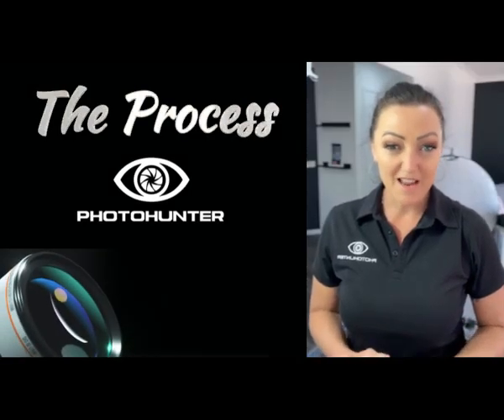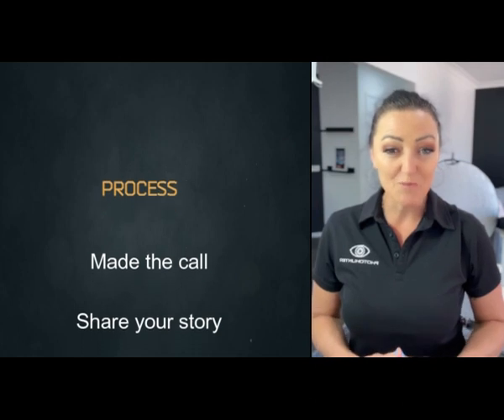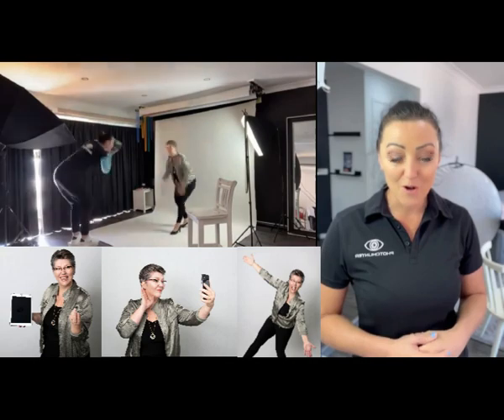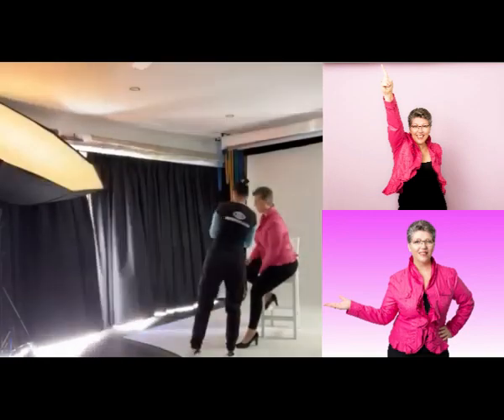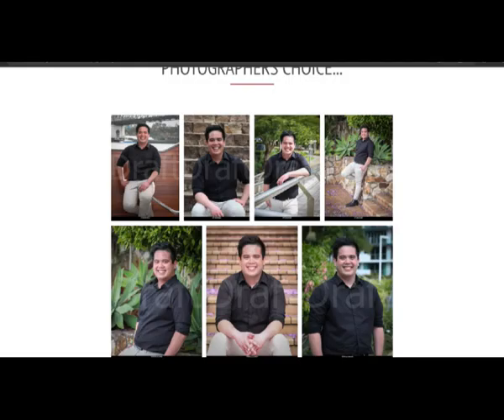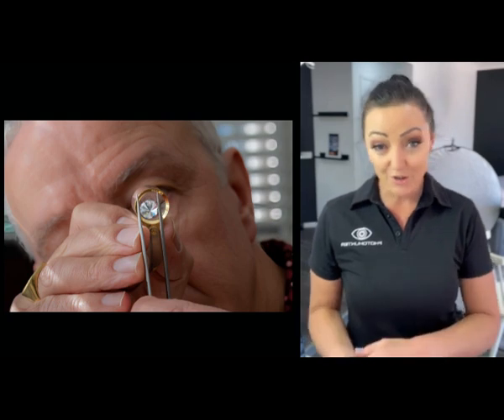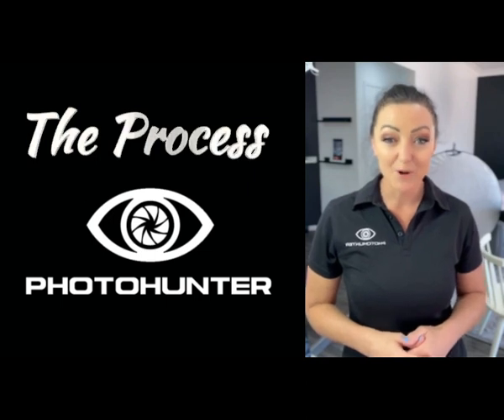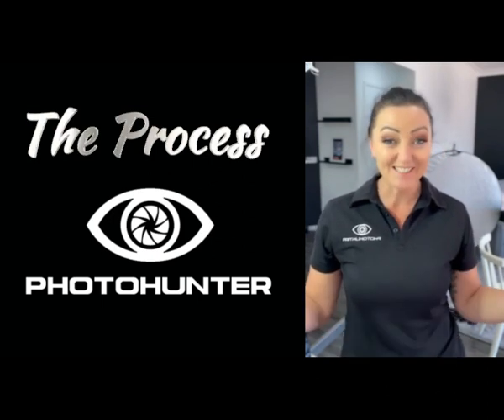What's the process of a branding photoshoot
What to know about starting the process for your branding Photoshoot